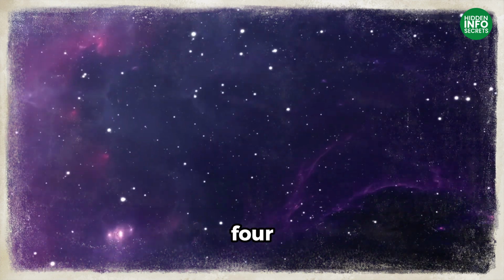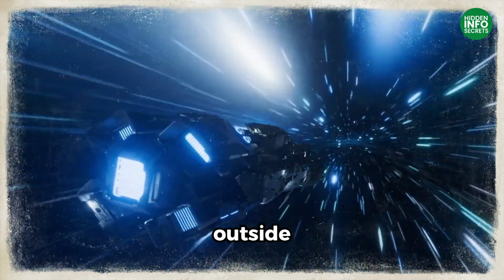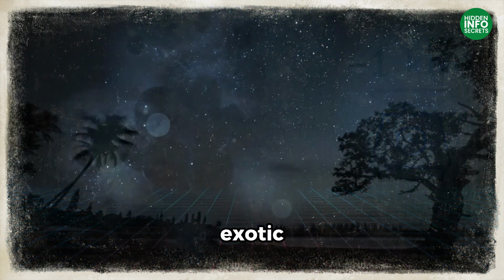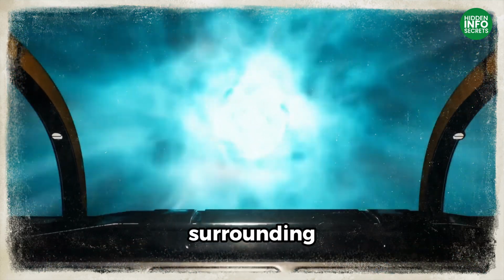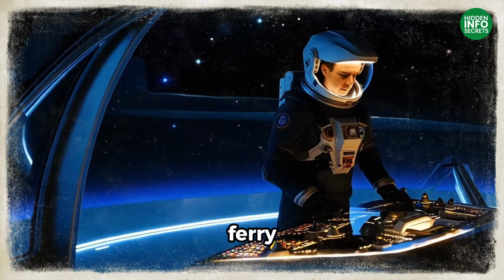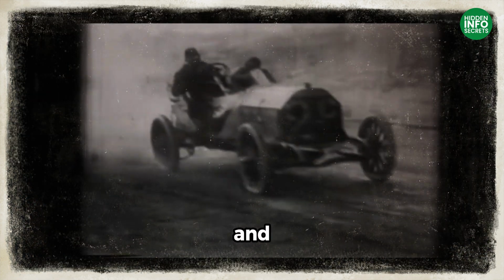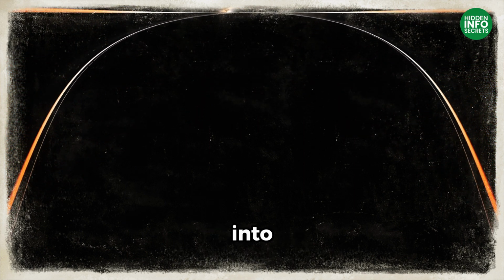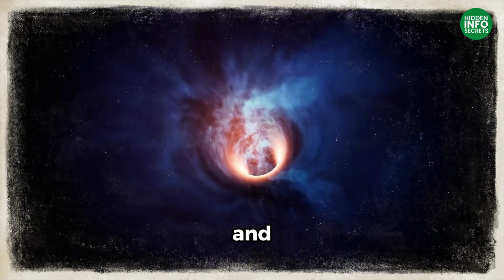Scientists Have Found the Key to Interstellar Travel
Did you hear? 🚀 Scientists might have unlocked the secret to interstellar travel! They’re exploring advanced propulsion systems, like warp drives and light sails, which could make zooming between stars a reality. 🌌 One idea involves bending space-time to shorten the distance, while another uses laser-powered sails to push spacecraft to incredible speeds. These breakthroughs are still in the works, but the potential is huge—imagine visiting other star systems within a human lifetime! 🌠 It’s all about combining physics, innovation, and some serious sci-fi dreams. Who knows? The future of space travel might be closer than we think! 🌟